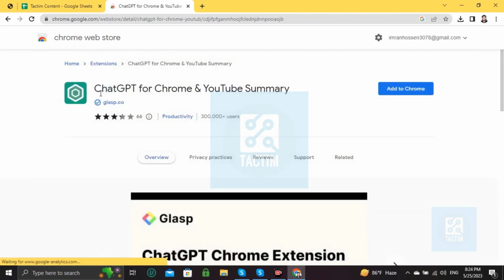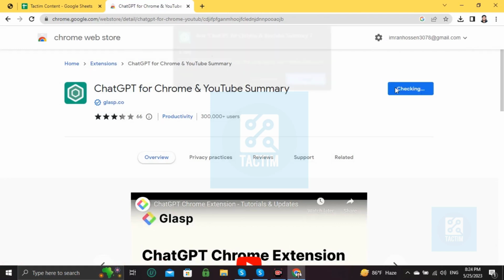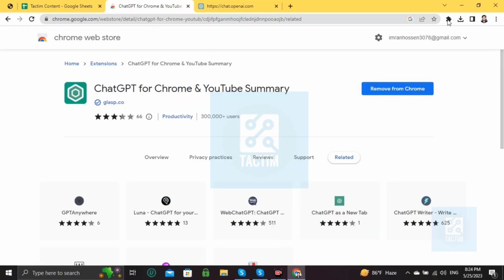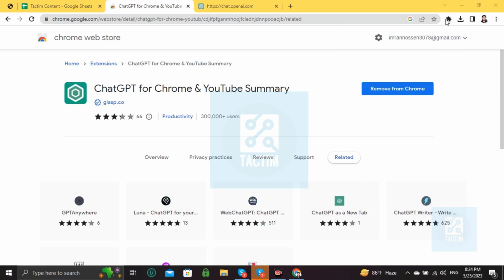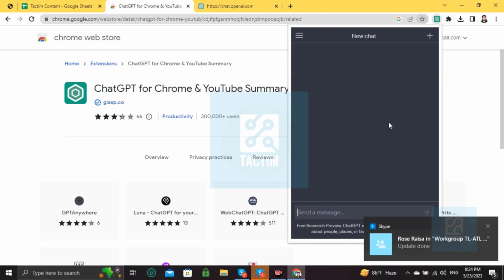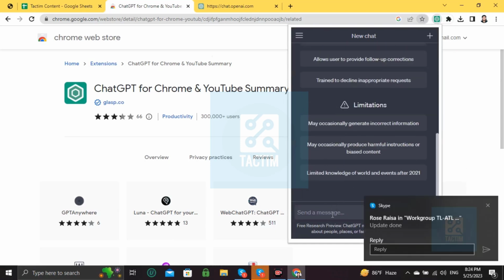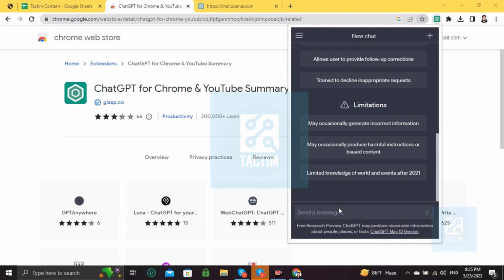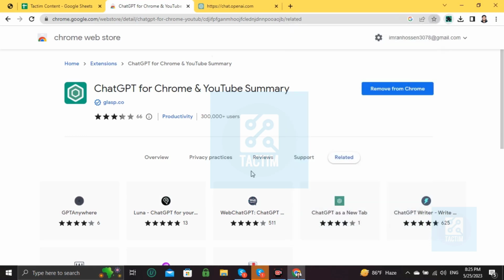How to Add ChatGPT Google Chrome Extension 2025 | Step-by-Step Tutorial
Are you ready to take your browsing experience to the next level? Look no further! In this step-by-step tutorial, we'll show you how to add the ChatGPT Google Chrome extension to your browser. ChatGPT is a cutting-edge language model developed by OpenAI, and with this extension, you'll have access to its conversational powers right at your fingertips.

Whether you want to engage in fun conversations, get quick answers to your queries, or simply explore the capabilities of AI language models, this tutorial is for you. We'll guide you through the entire process, from locating and installing the extension to understanding its features and customizing your experience.

Stay up-to-date with the latest advancements in AI and make your browsing experience smarter and more interactive. Join us in this tutorial and discover the exciting world of ChatGPT on Google Chrome!